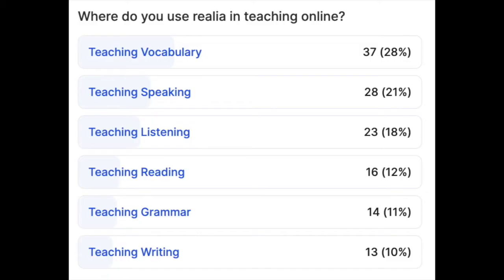What skill sets and activities can we use realia for when teaching English?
English language teachers often use realia, or authentic materials, in the classroom to engage students visually and aid in the retention of vocabulary or grammar points.

In this webinar, Bridge will also look at digital realia, including what it encompasses and how it differs from traditional realia. We’ll answer questions such as how teachers can determine which type of realia is better suited to their lesson or learners and how they can use digital realia most effectively, especially to introduce games in the online ESL classroom.

Panelists:
Caroline Ideus recently finished a year of teaching ESL to university and high school students and the public as a Virtual English Language Fellow (VELF) in Kazakhstan. She has six years of experience teaching at a university-based Intensive English Program (IEP). She received her MA TEFL/SL at the University of Birmingham in the United Kingdom and has studied, worked and lived for a combined seven years in the U.K., Japan and Estonia. Her teaching interests are in experiential learning and curriculum development.

Sharon Tavares has more than 10 years of experience teaching ESL online. Over the past six years she has trained thousands of ESL teachers with VIPKID. She received a BA in English and MA in TESOL from Brigham Young University and has extensive experience in curriculum and instructional design for digital spaces. She is passionate about understanding new languages and cultures and is currently living as an expat in Sweden with her husband and three children.

Host:
Erin Shaw Hernandez is president of Selnate International School, an online English language program based in Provo, Utah. She has traveled throughout South America and Europe and been working with English language programs as a teacher and administrator for over 10 years. She received BA Linguistics and MA TESOL degrees from Brigham Young University, and has extensive experience in curriculum and program development, teacher training, language assessment and program marketing.